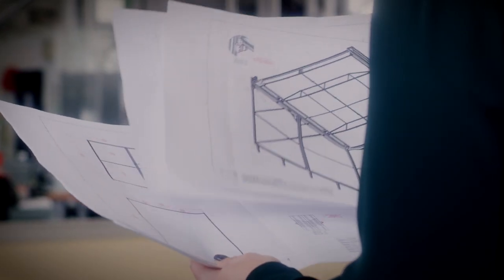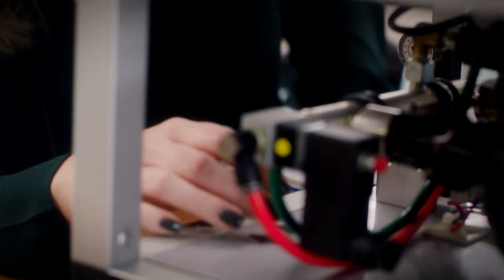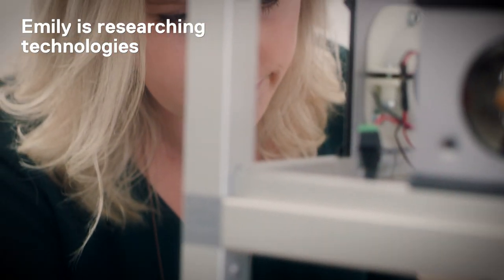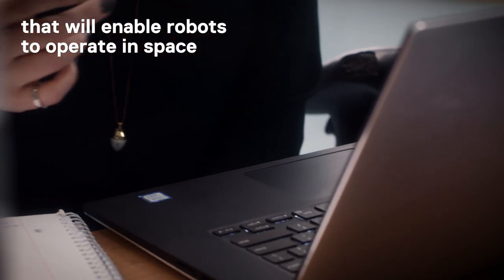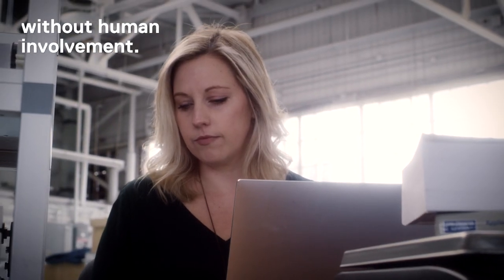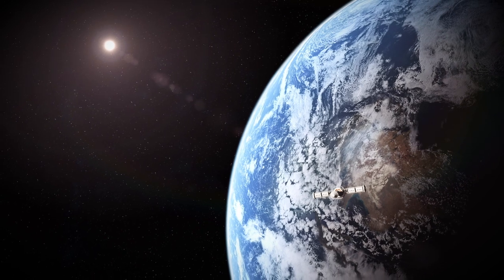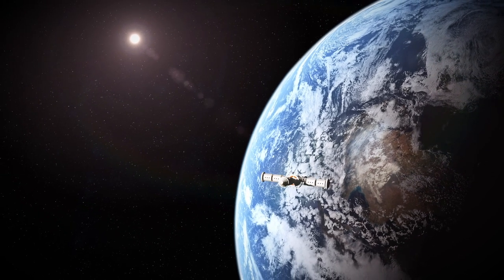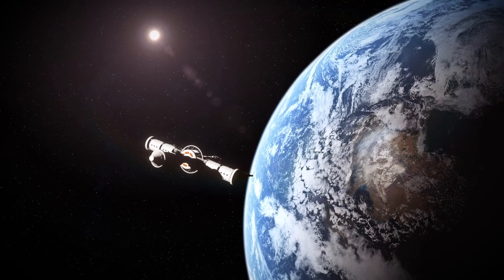Ryerson Graduate Student: Emily Shepherdson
At Ryerson, you can envision what tomorrow looks like, today.

Emily is researching technologies that will enable robots to operate in space without human involvement.

Related info:
Study technology and industrial innovation at Ryerson